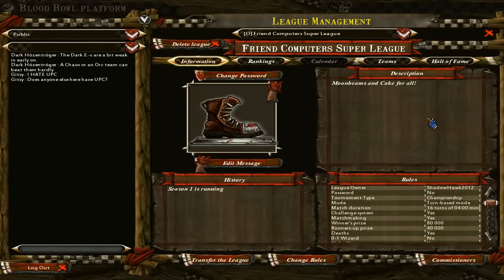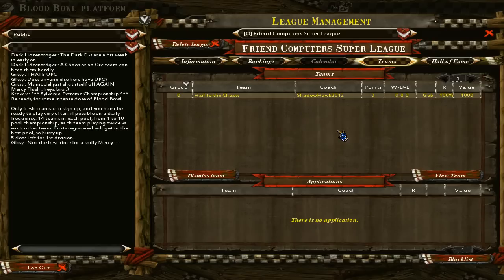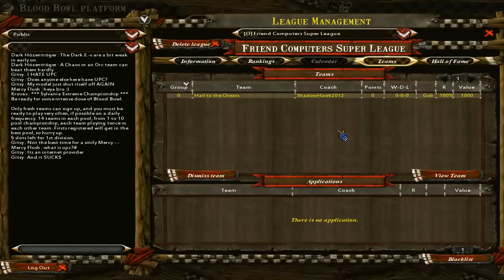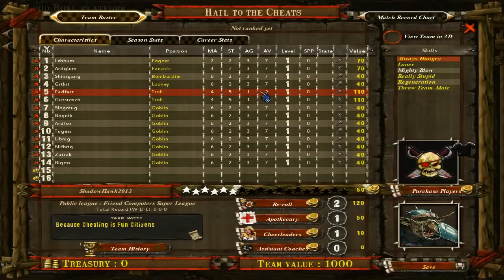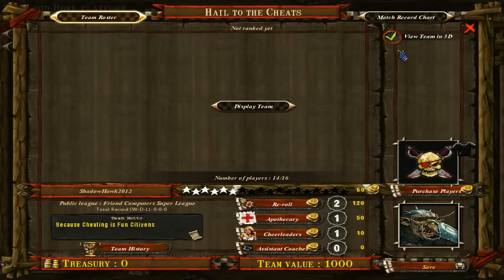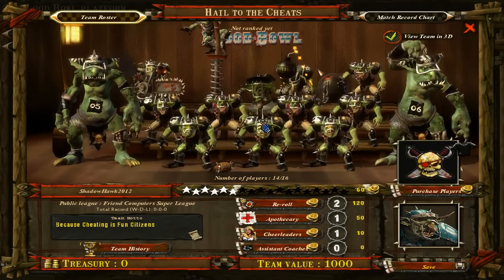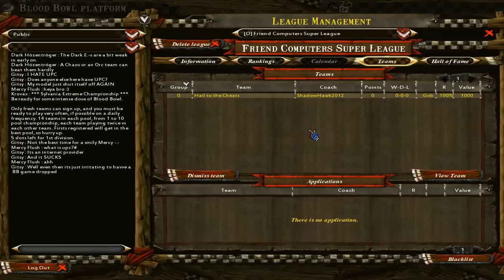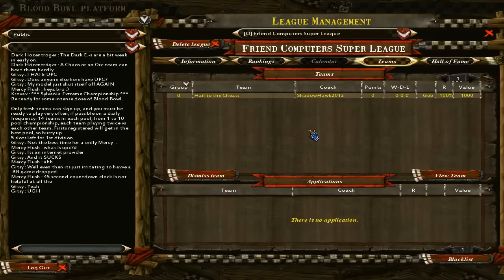Let's Play BLOOOOOOD!! BOWL [League Applications]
BLOOOOOOOOOOOOOOD!  *Also apologies for the audio glitches*

Now that that's out of the way I am accepting applicants for a new collaboration project between any Let's Players or anyone else who is interested to take part in bloodbowl league, all matches recorded and every moment documented for future statisticians and fans of random sport induced violence to enjoy on each of our channels

Since all matches in this project will have to be recorded you need to have the Legendary or Chaos Edition of the game, a half decent mic and the ability to record and upload videos (which thinking about too much almost rules me out ^_^) and most importantly a sense of fun and silliness, I look forward to seeing you on the battle... I mean playing field ^_^

Please submit your names in the comments along with your intended race ^_^